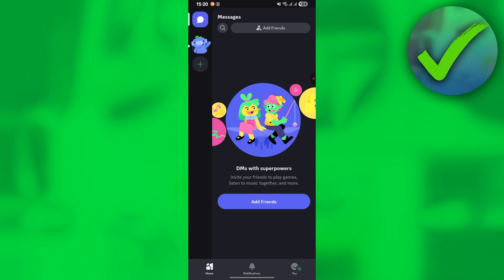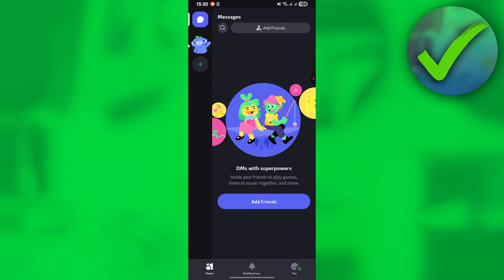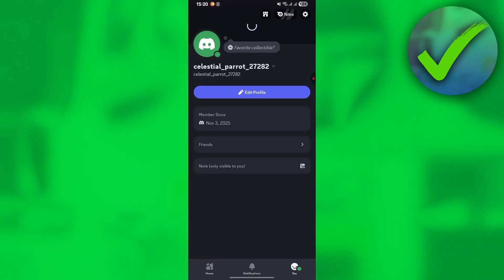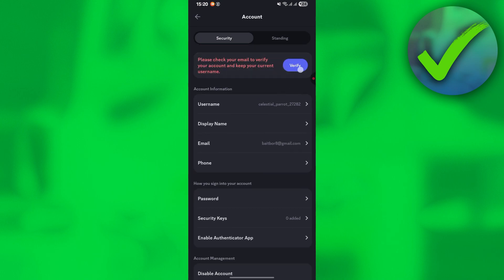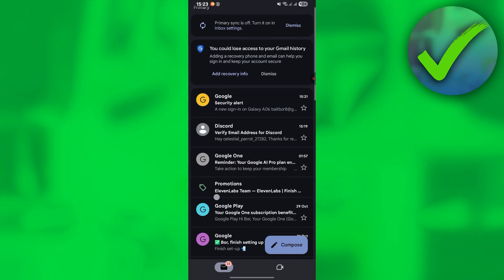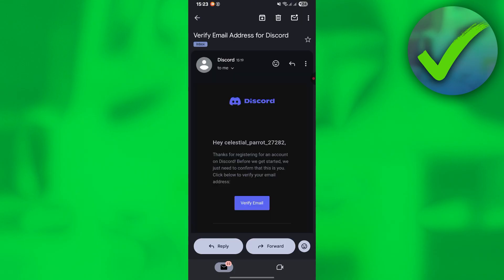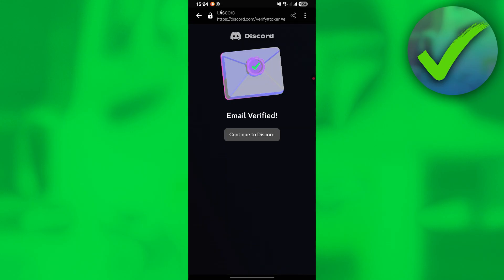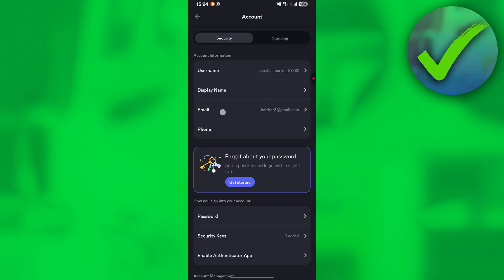How to Verify Discord Account (2025)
In this video I show you how to Verify Discord Account 2025

Do you want to know how to verify your account in discord 2025? Then I'll show you how to fix discord verify email not sending easily.

This is a step by step Discord tutorial on how to verify your discord account and how to verify in email discord